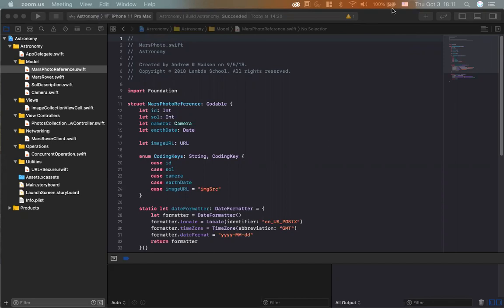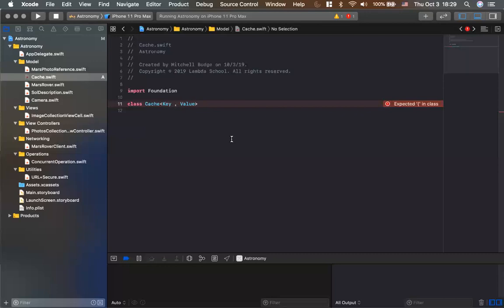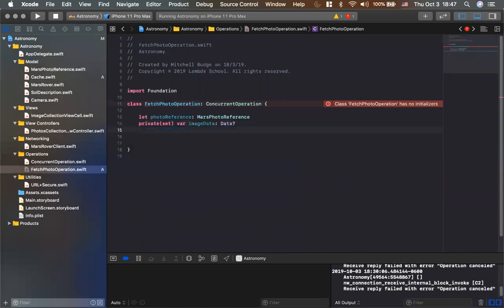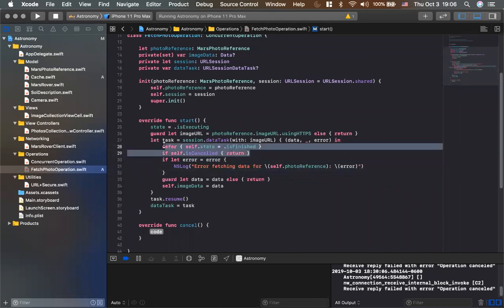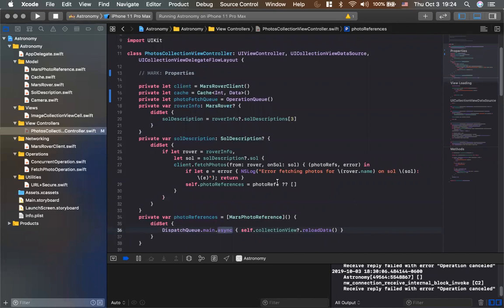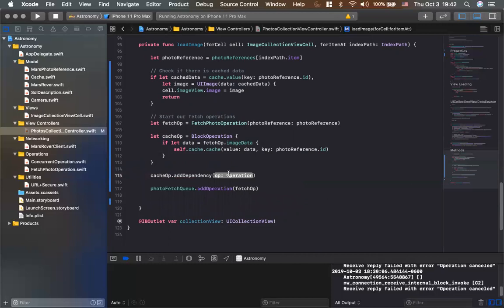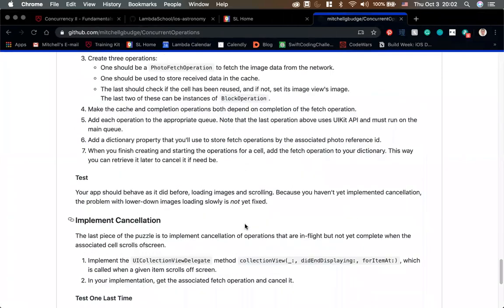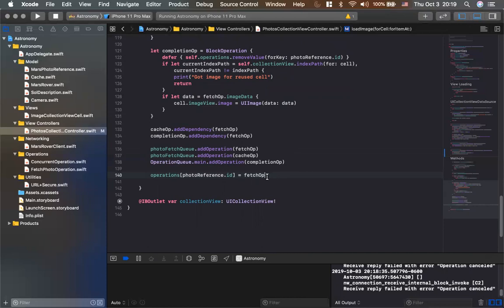Data Caching and Concurrent Operations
Implement thread-safe caching of data properties and background thread operations to load images taken by Mars Rovers via NASA's API.